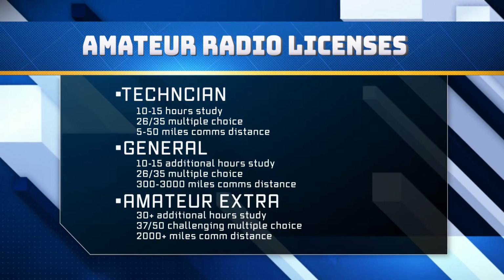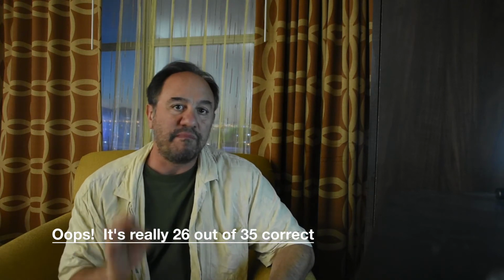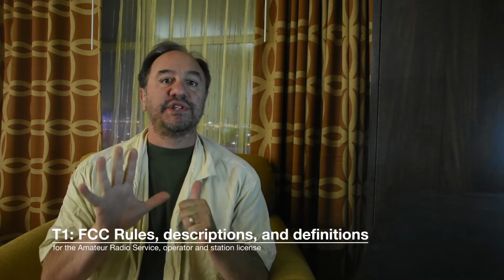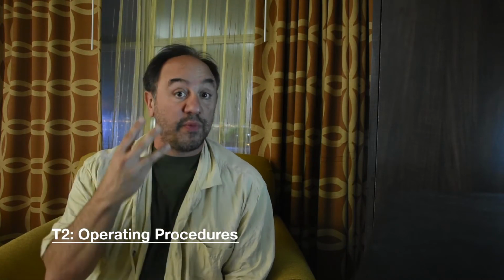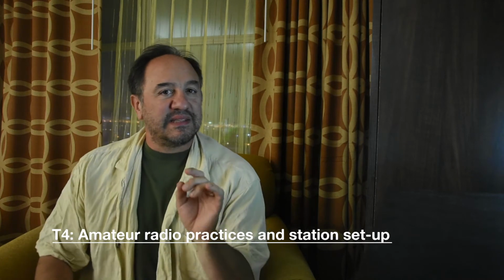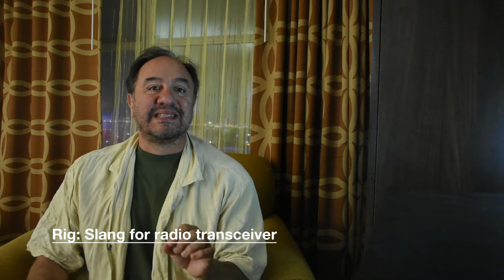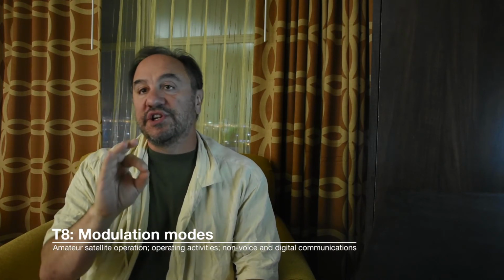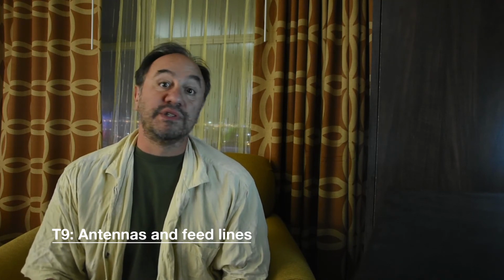Amateur Radio for Emergency Communications - Episode 2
In this episode I talk about the first FCC test to get your amateur radio license, and why you should actually learn the info, rather than just study for the test.